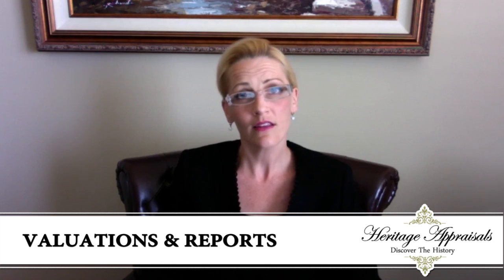Art Appraisal Valuations & Reports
Heritage Appraisals specializes in the valuations of fine artwork. Appraisals we conduct are professional and thorough.